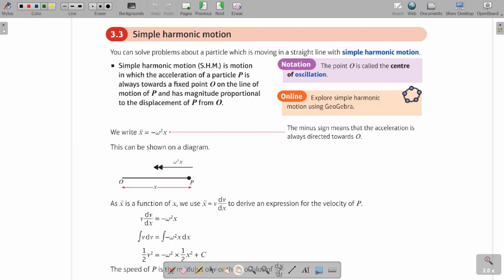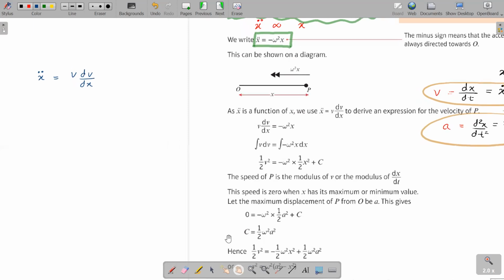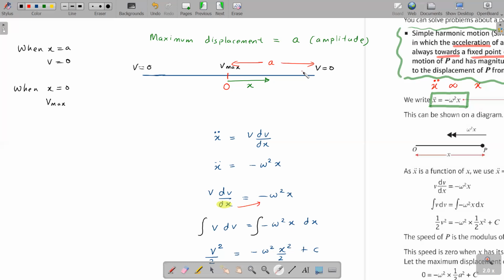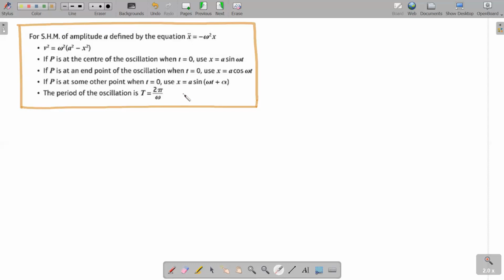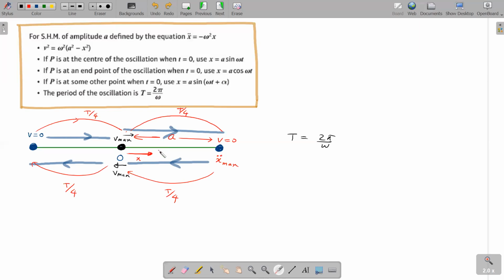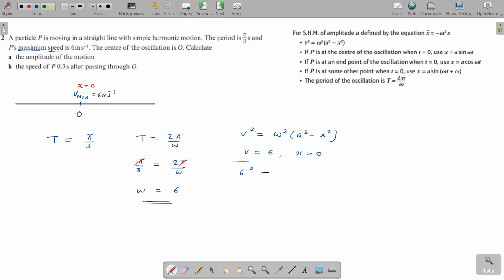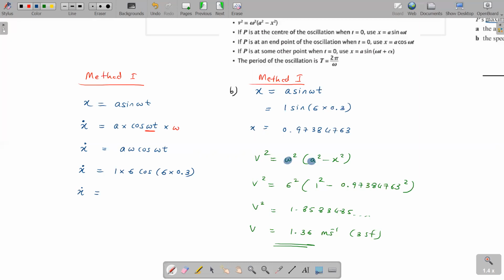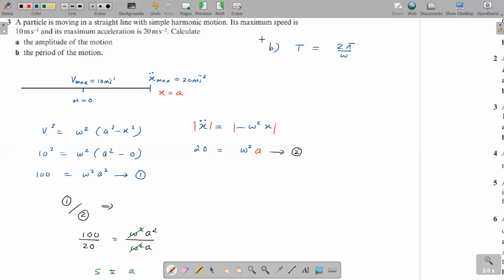Mechanics 3 - CH3 - Dynamics - Ex 3C Part 1